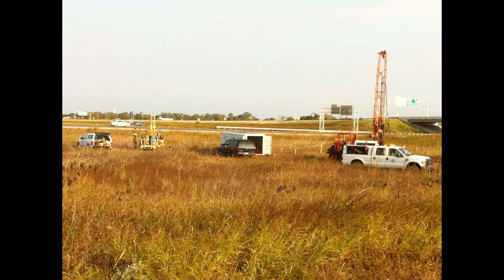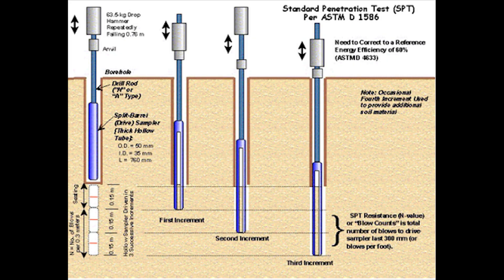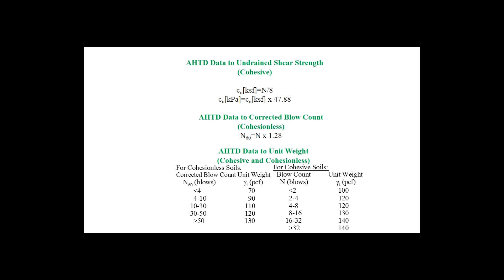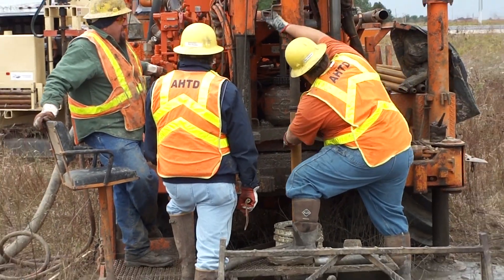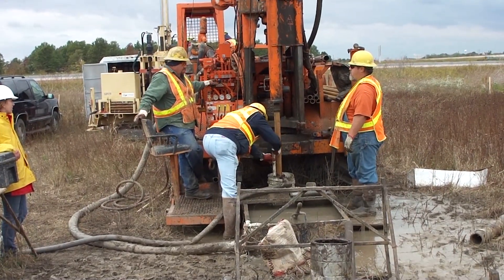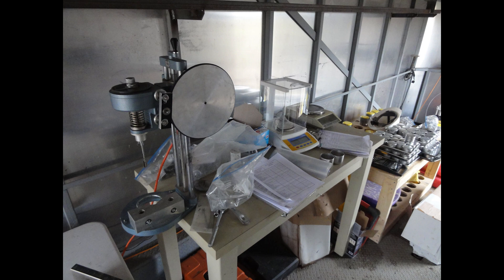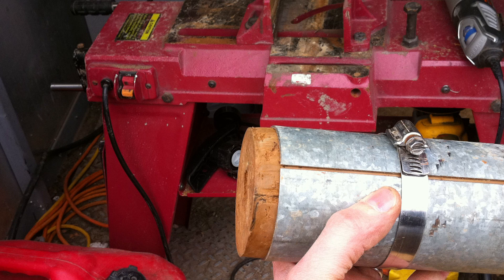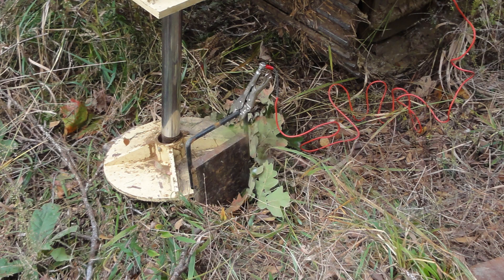Geotechnical Investigation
Soil Sampling
Drilling
Boreholes
Cone Penetration Testing, Standard Penetration Testing
Geotechnical Engineering